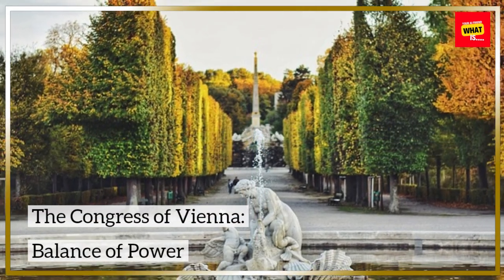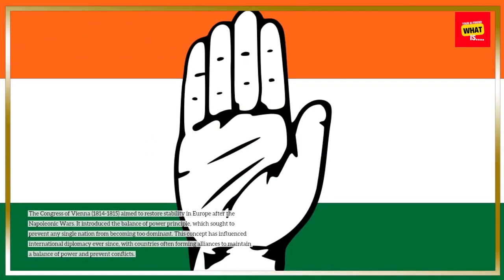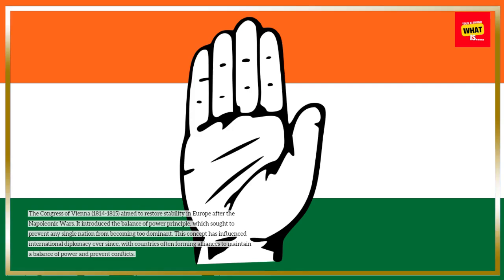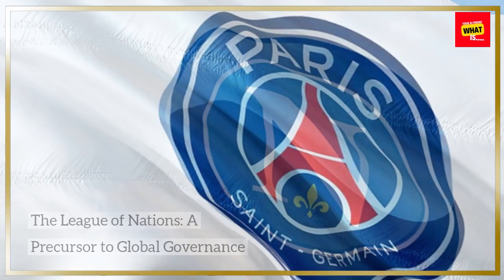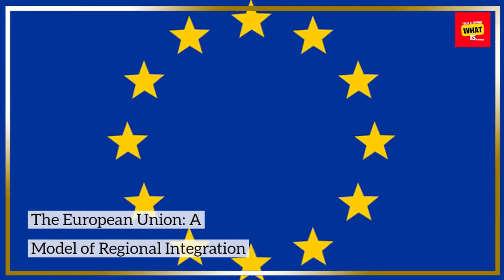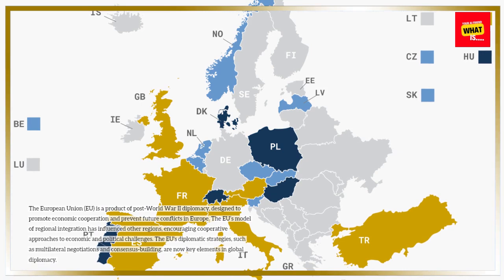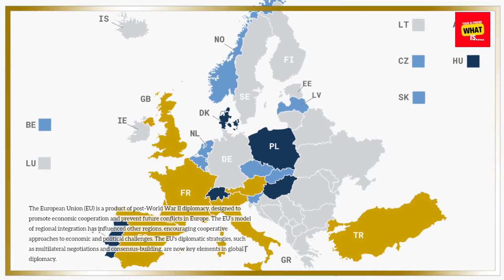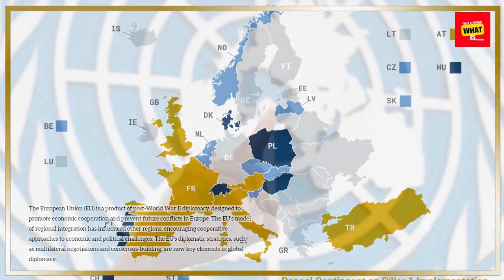What is the Impact of Historical Diplomacy on Current International Relations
Explore how historical diplomacy has shaped contemporary international relations. Learn about the lasting effects of past treaties and alliances.